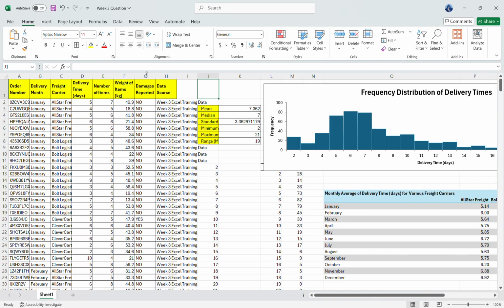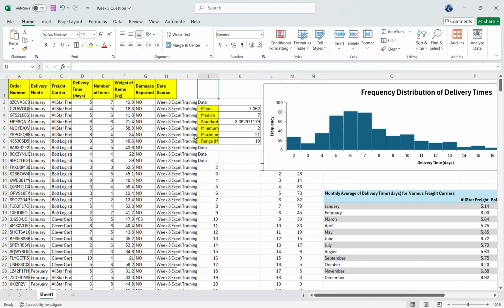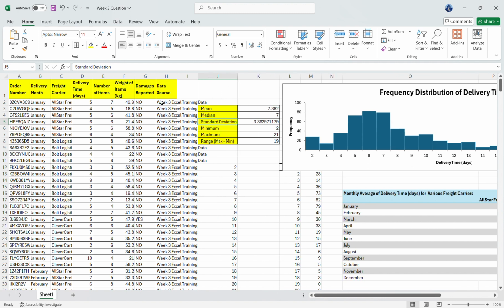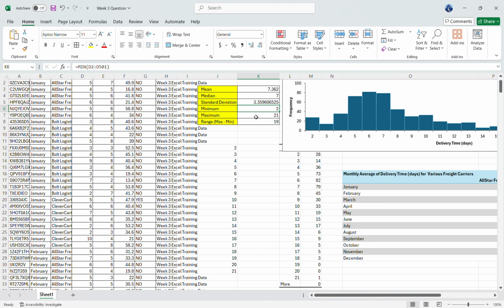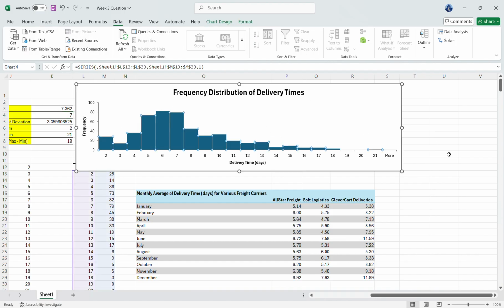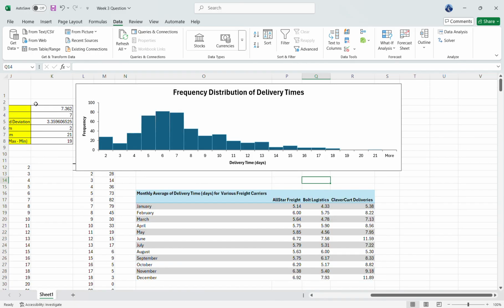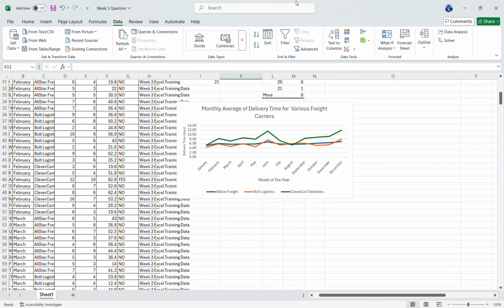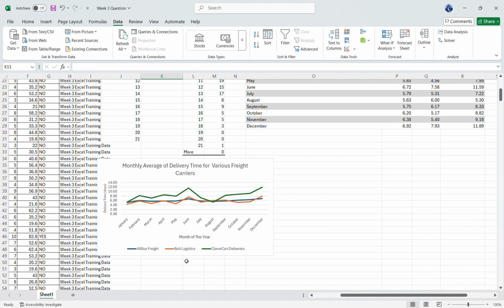Week 3 Question Excel 2025 03 09 10 36 06